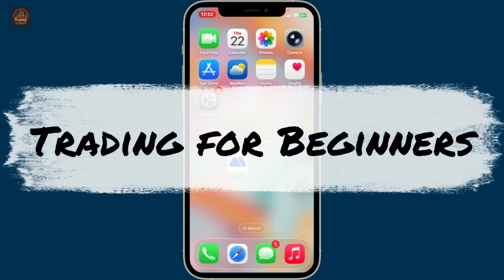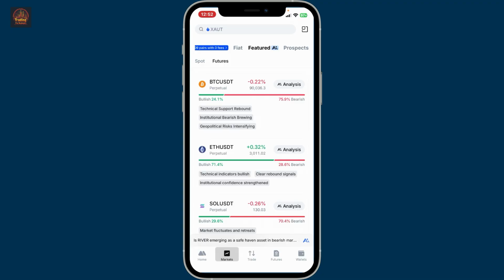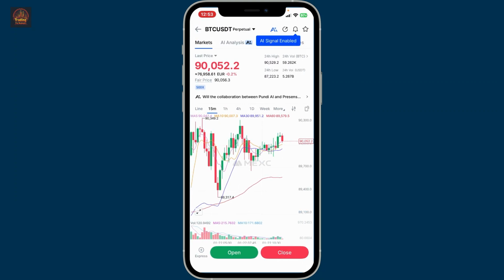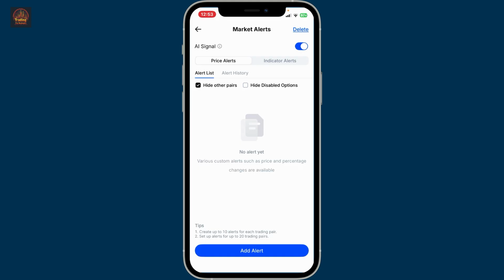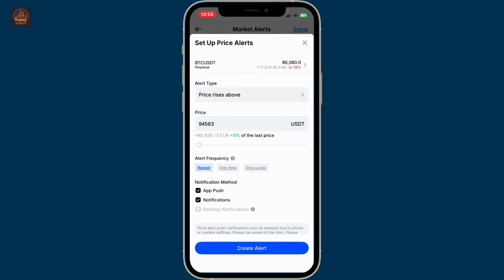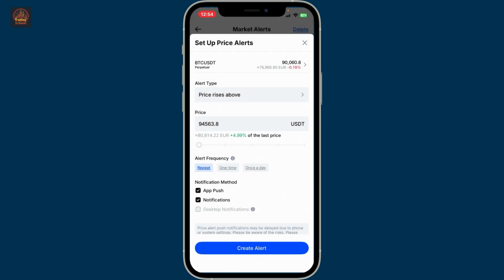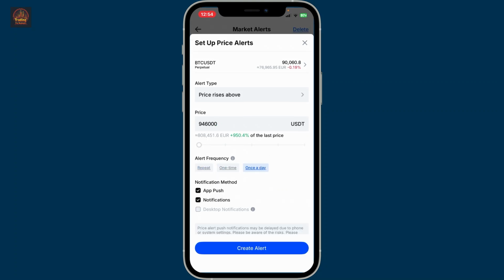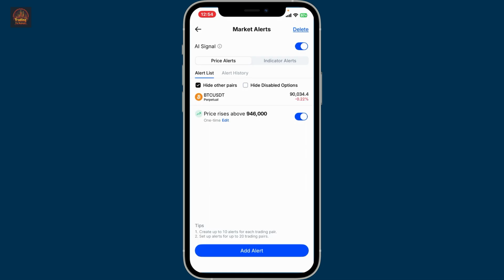MEXC 2026: Set Up Crypto Price Alerts Easily!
Learn how to enable price alerts on MEXC step by step in 2026! Stay updated on cryptocurrency price changes, never miss a trading opportunity, and manage your investments efficiently with MEXC price alerts.